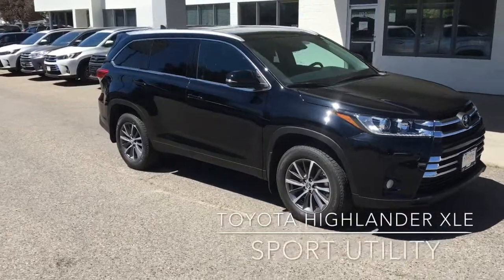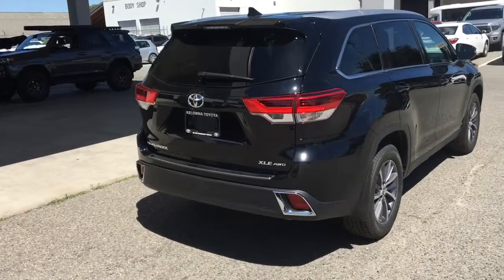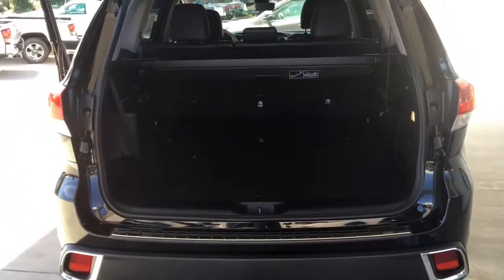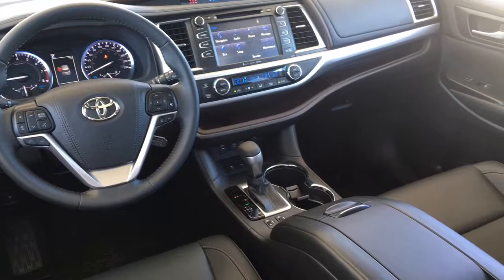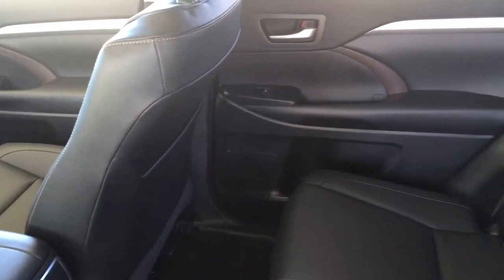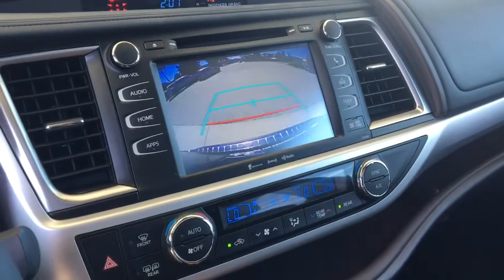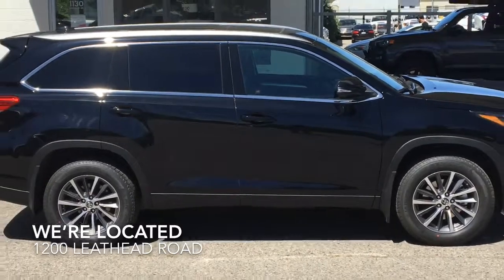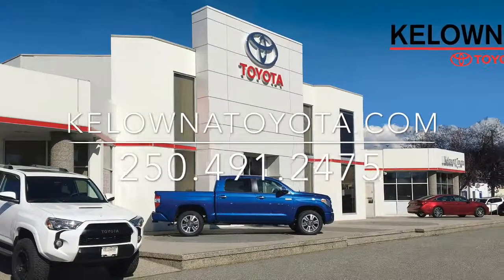2019 Toyota Highlander XLE Midnight Black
This versatile well equipped Toyota Highlander has plenty of carrying capacity and power to spare with all the creature comforts your looking for and with 6 models to choose from including All Wheel Drive and Hybrid versions there's a Highlander for everyone in the lineup. Power comes from a 295 Horsepower, V6 engine and 8 speed automatic transmission in the non-hybrid models and a 306 Net horsepower Synergy Drive System in the Hybrids with a CV Transmission, the Highlander is never short on performance. At Kelowna Toyota our goal is to make your entire vehicle purchase and ownership experience a positive one. We appreciate that purchasing a car, truck, van or SUV is a major investment of your time and your money. We strive to take care of you and your vehicle to ensure you get the best return on that investment and maximum enjoyment from your vehicle. Don't forget to ask about our financing plans.